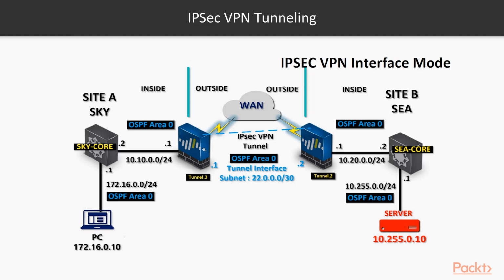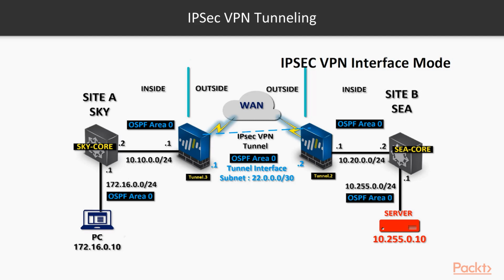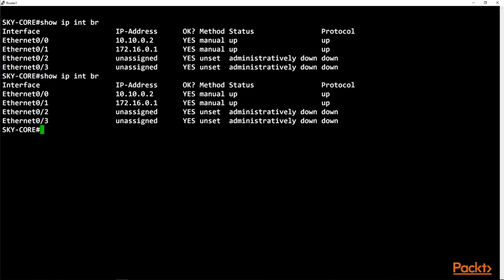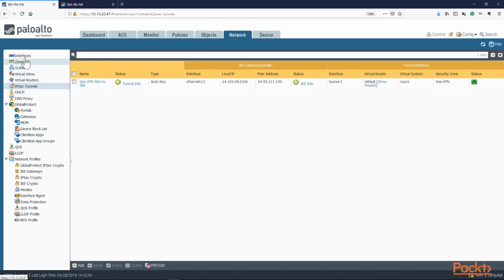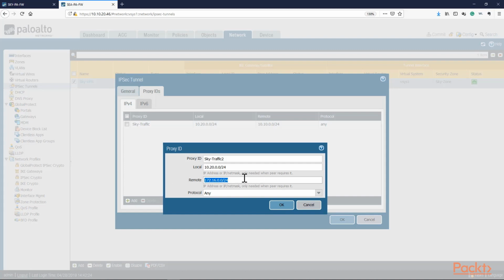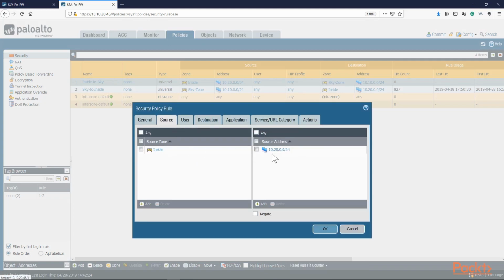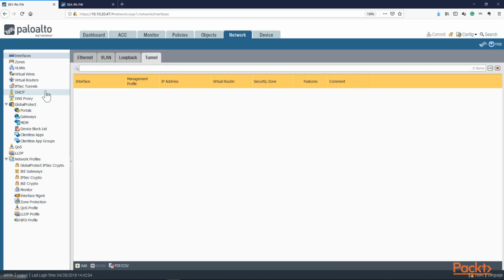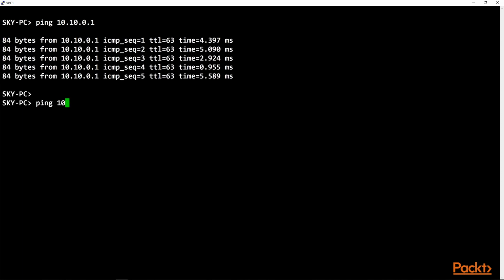0703 IPSec Site to Site VPN Interface Mode